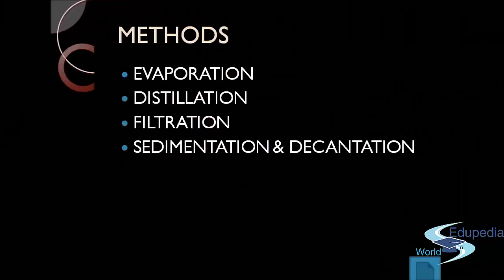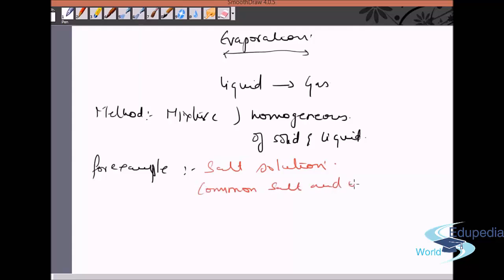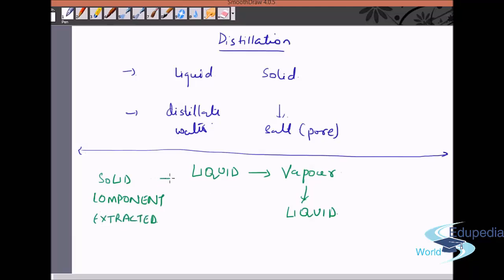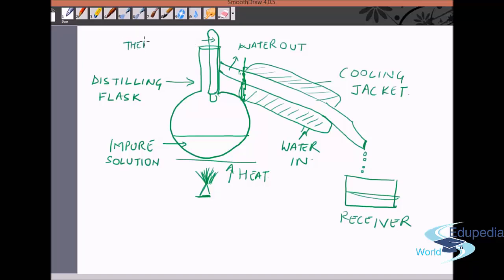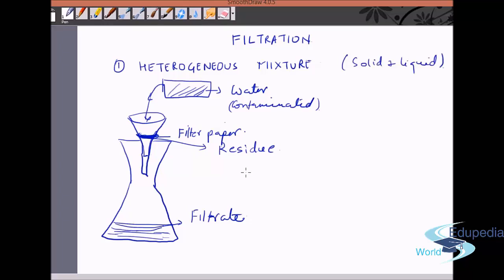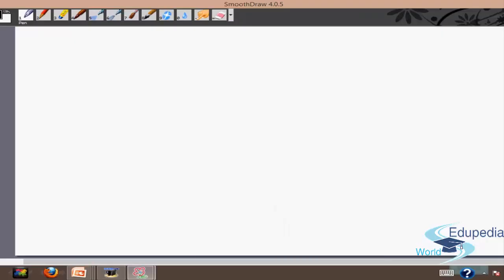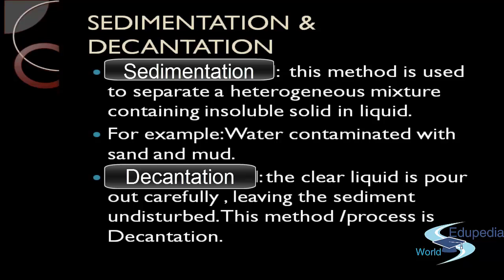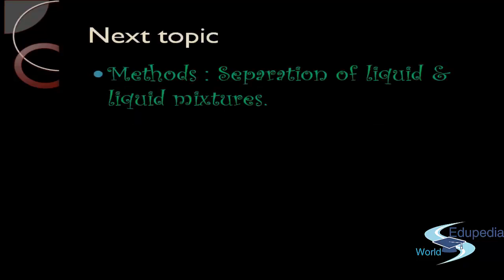Mixtures and their Separations | Solid- Liquid (Mixture Separation)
Evaporation
Distillation
Filtration
Sedimentation & Decantation

Separation of Homogeneous Mixture
Separation of Heterogeneous Mixture

for more videos on Chemistry (Grade 9);